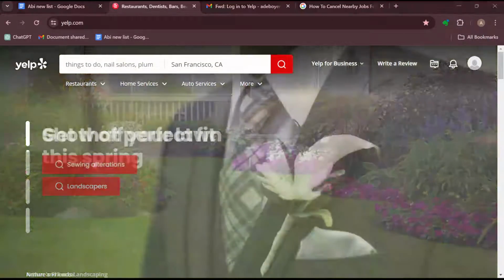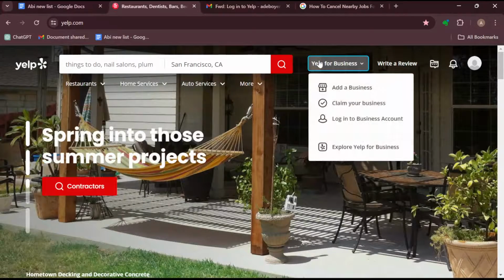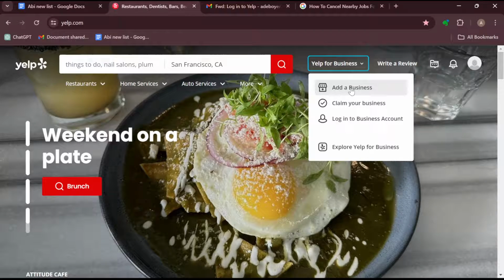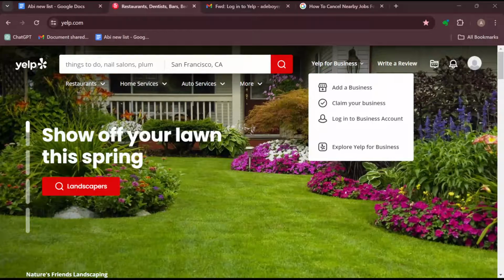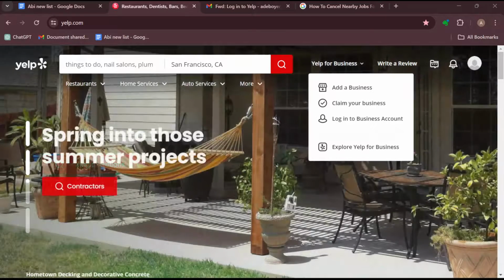How To Change Your Payment Method on Yelp (Easiest Way)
In this video I will show you How To Change Your Payment Method on Yelp. It would be good if you watch the video until the end so that you don't miss important steps.